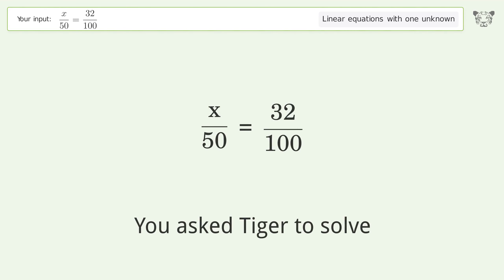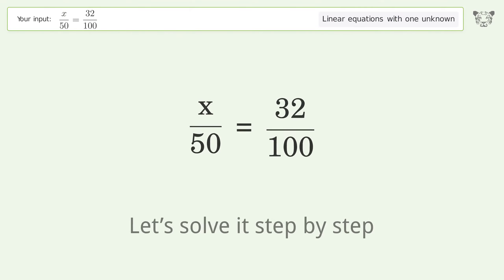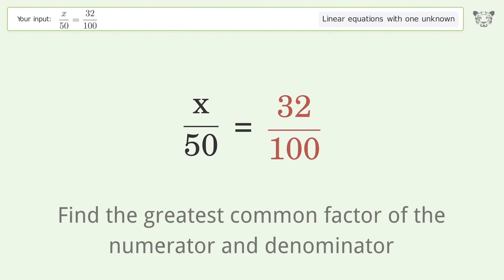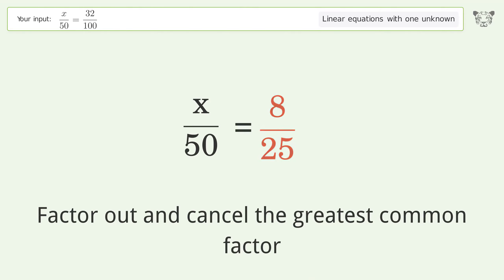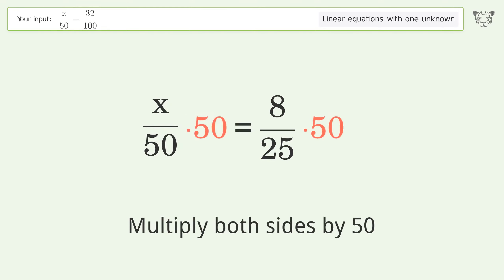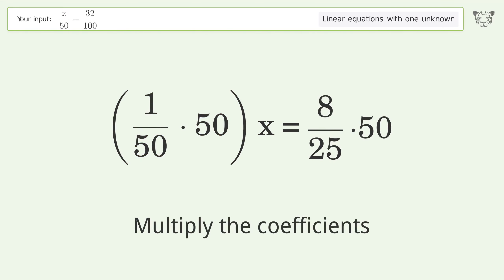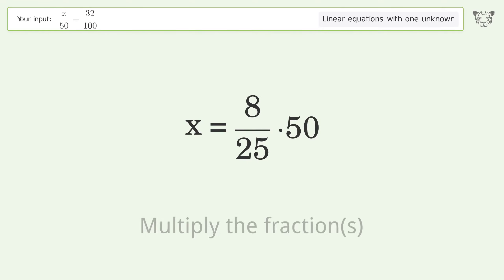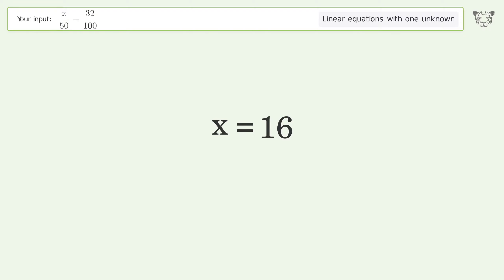Linear equation with one unknown: Solve x/50=32/100 step-by-step solution